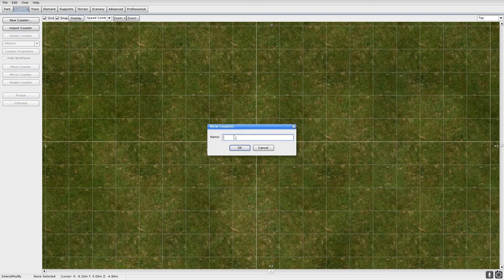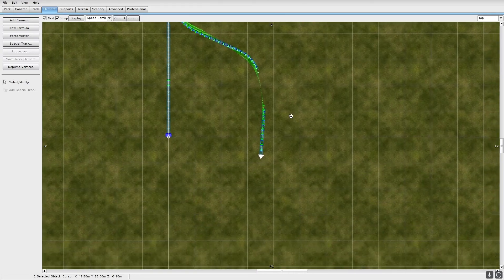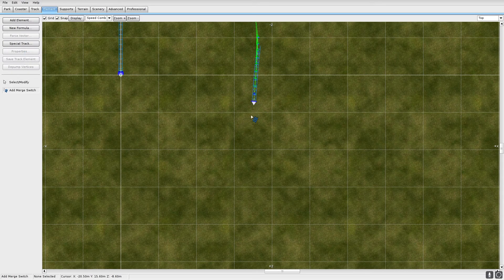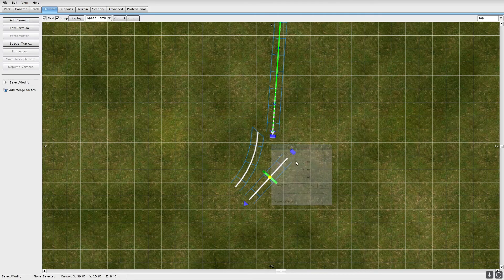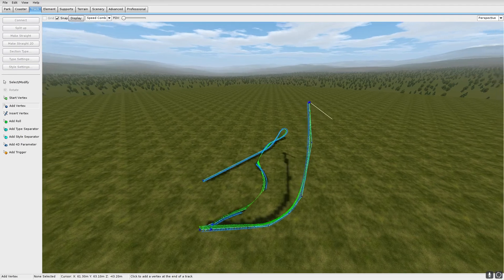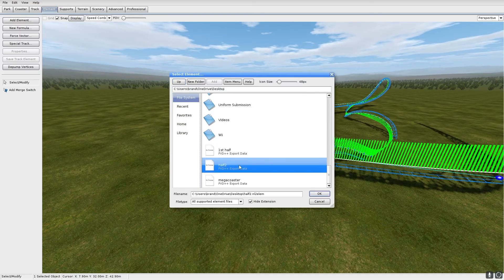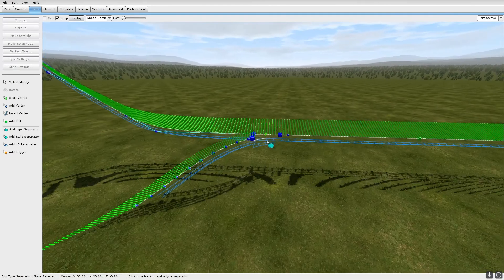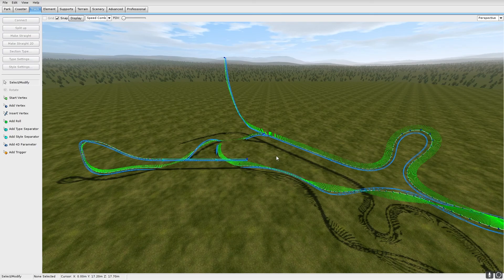How I make a coaster in FVD++ with a switch track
Block System